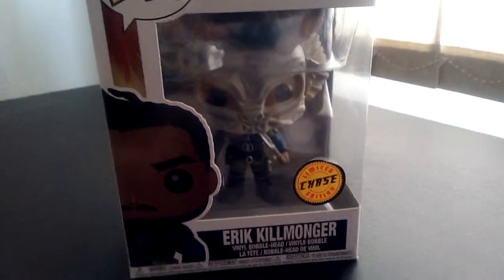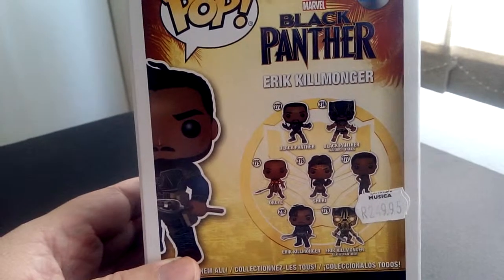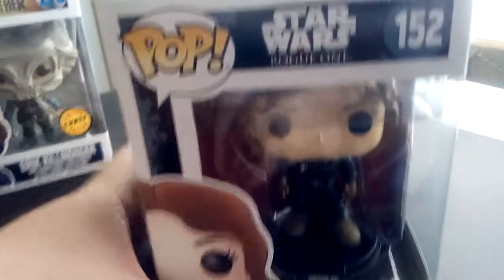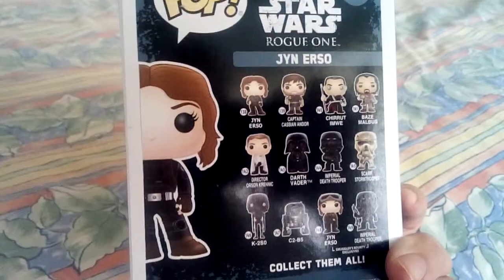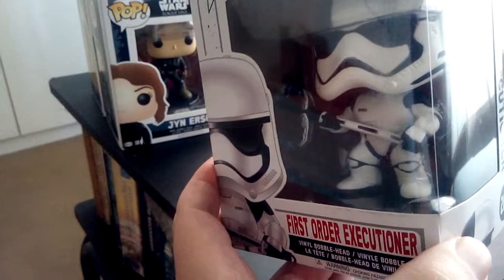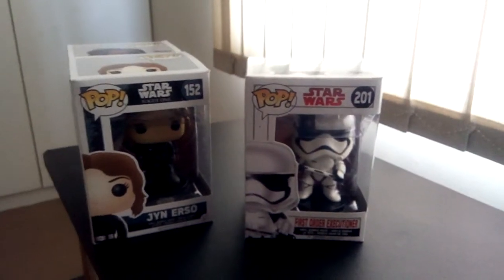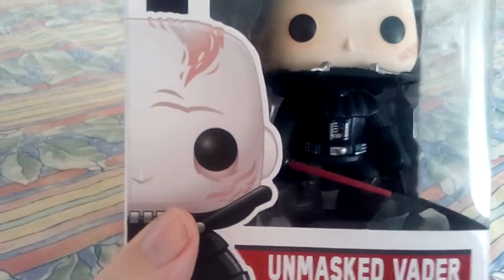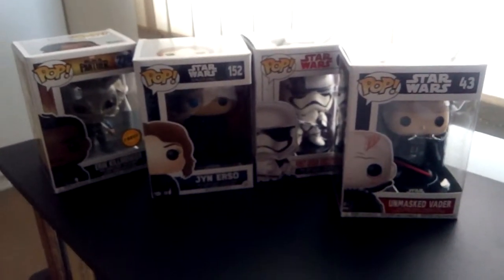Erik Killmonger funko pop chase!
In this video I review Erik Killmonger,Jyn Erso,First Order Executioner and Unmasked Vader funko pops.